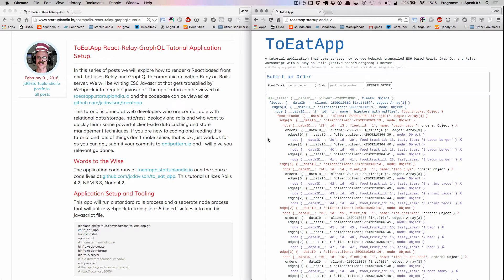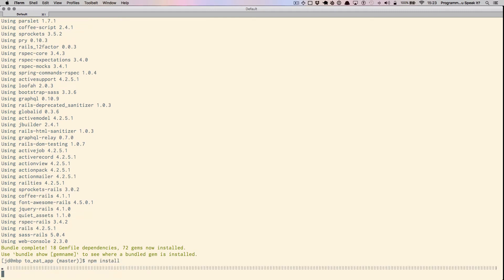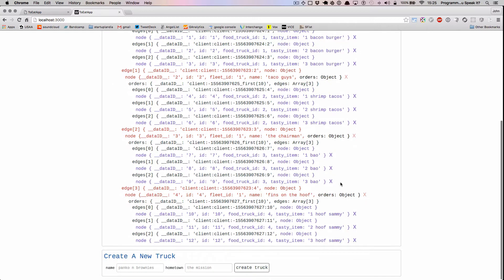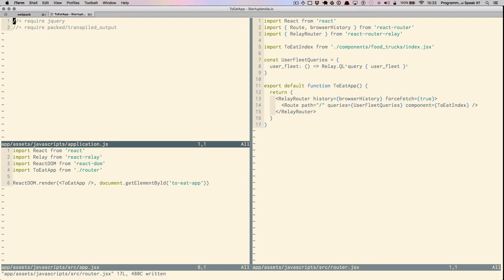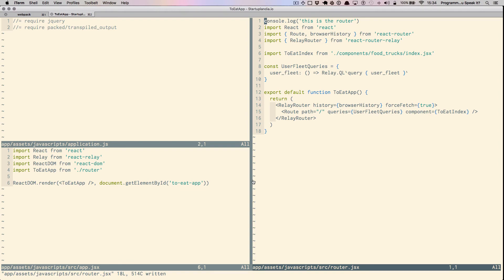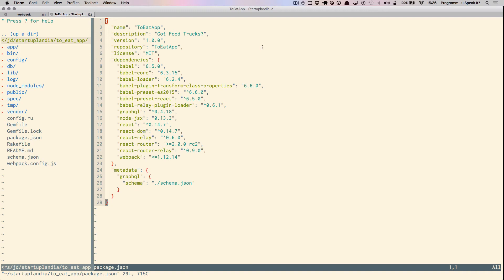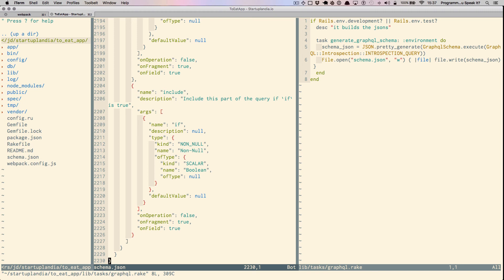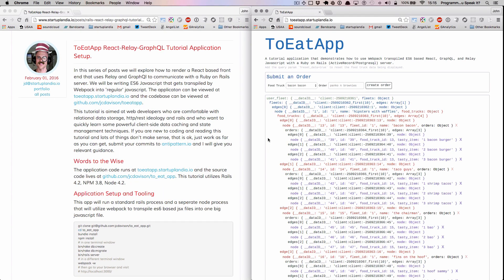ToEatApp React-Relay-GraphQL Tutorial - Application Setup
A live tutorial demonstrating how to use Facebook's React, Relay and GraphQL libraries with a RubyonRails/PostgreSQL based web server.